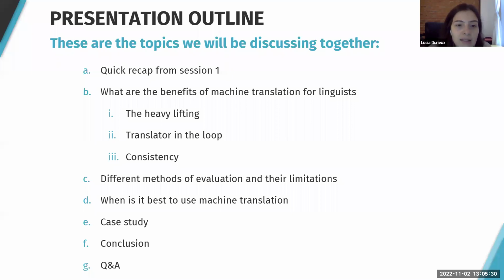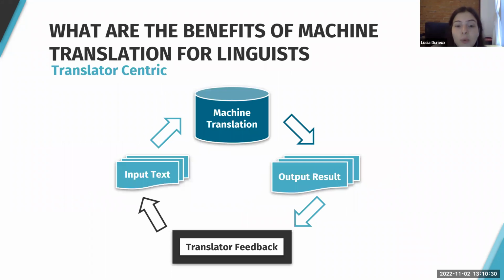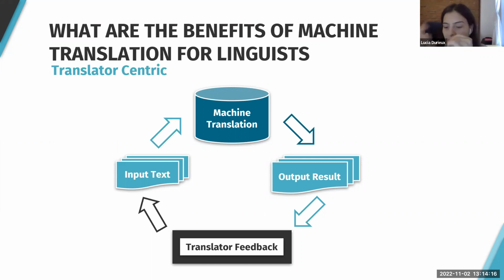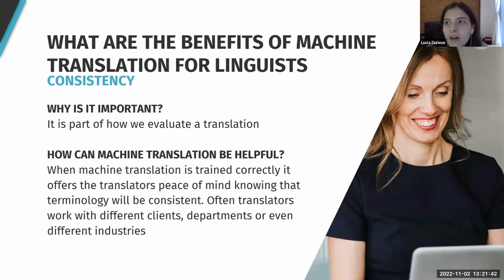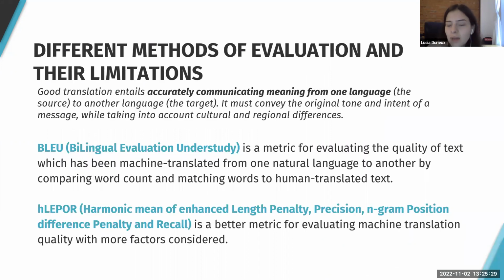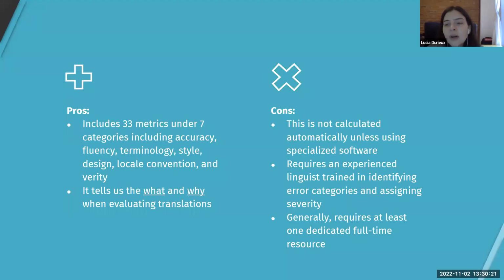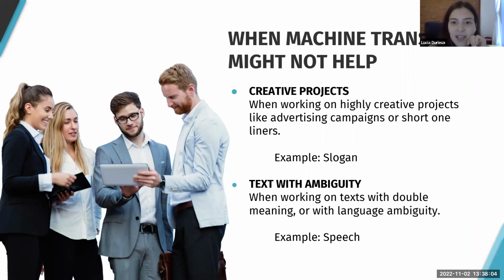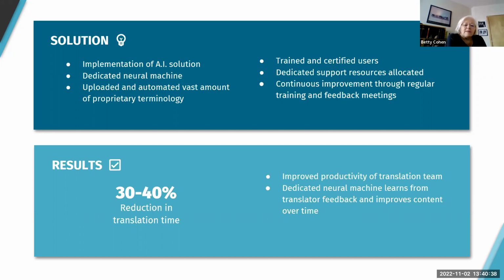Practical Uses and Benefits of A.I. Translations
In the 2nd session of this certification course, we take a look at the practical uses of machine translation. We use case studies, surveys and research papers to understand how this technology can help us in our daily translation tasks and revolutionize the way we work. Specifically, we explore how to approach machine translation - i.e., when it’s worth it to revise machine translation and when it’s better to start from scratch.